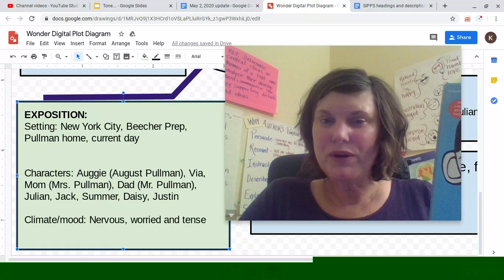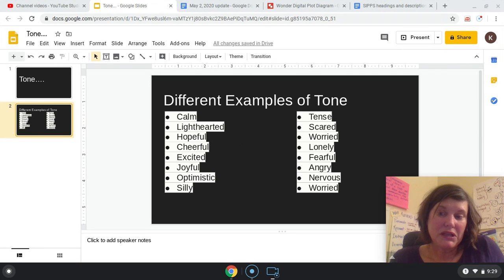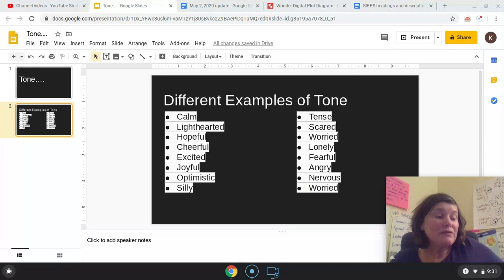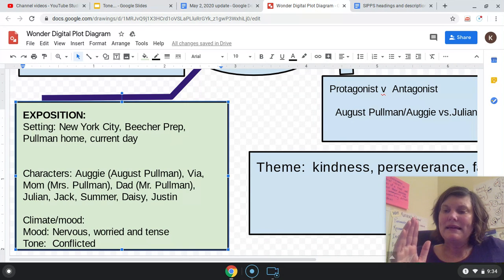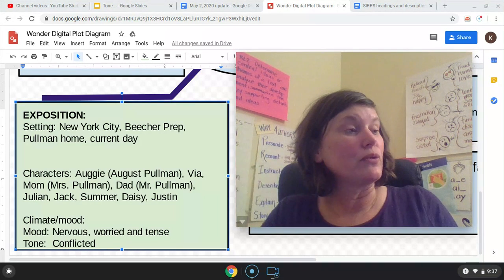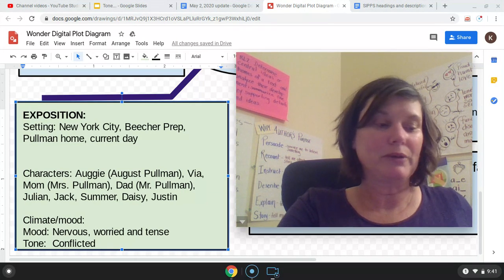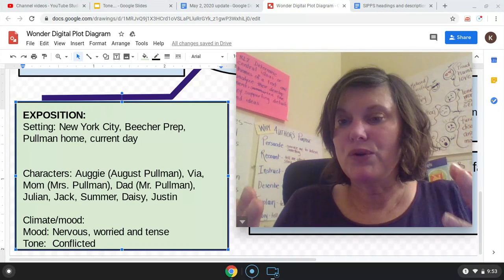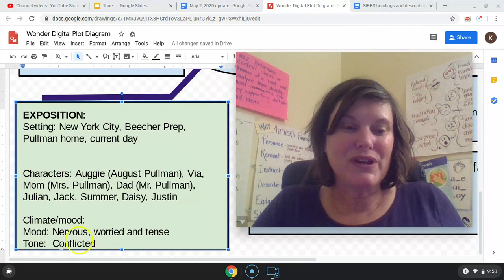Interactive Read Aloud: 'Wonder' by R.J. Palacio (part 25)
We will continue to read aloud 'Wonder' by R.J. Palacio to explore a variety of literary standards.  Today's lesson focused on developing an understanding of exposition, specifically the tone (how the author feels about the topic).